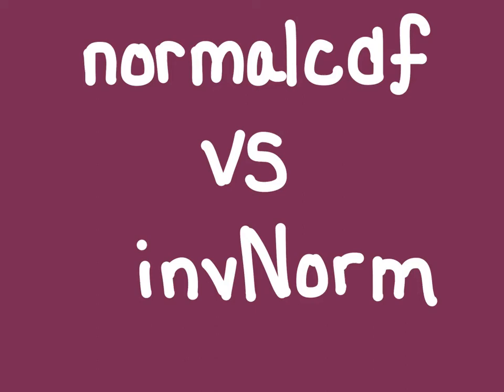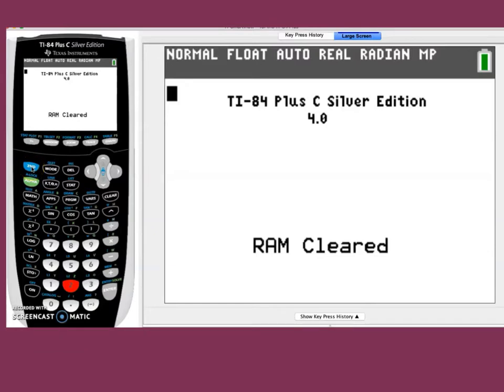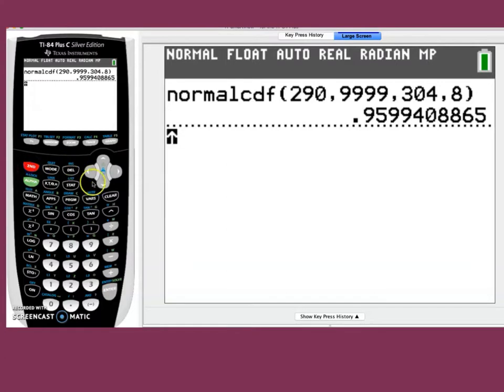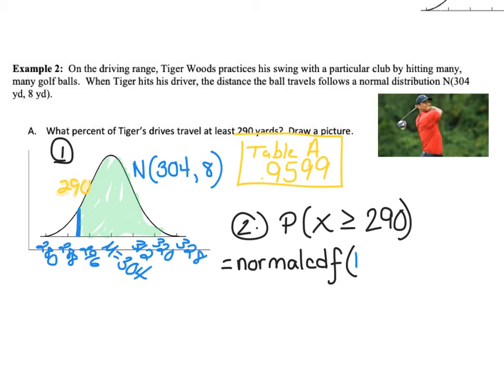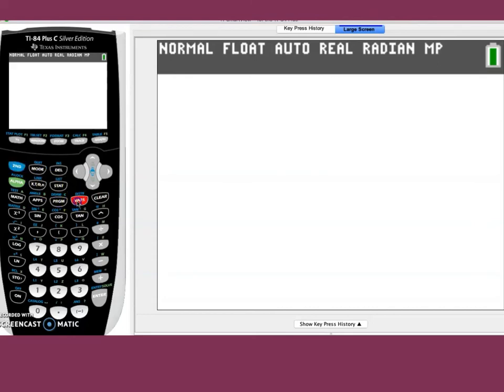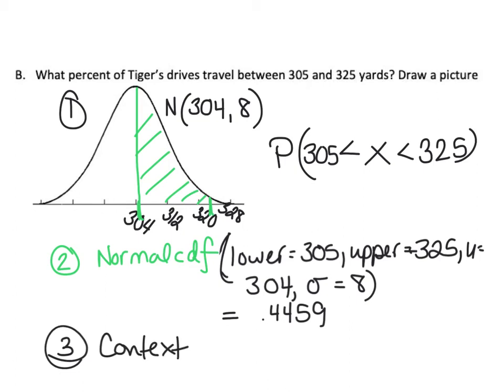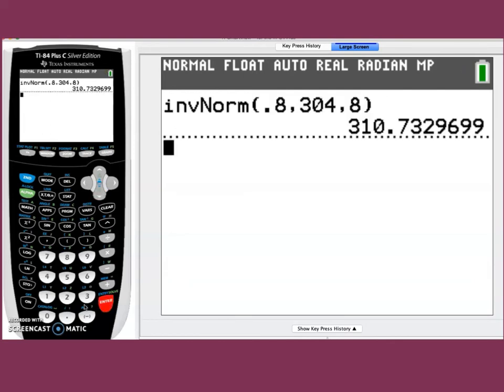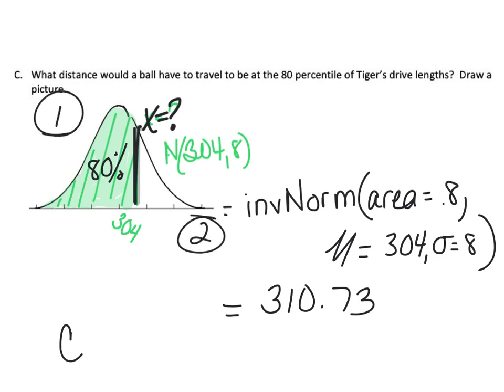normalcdf vs invnorm